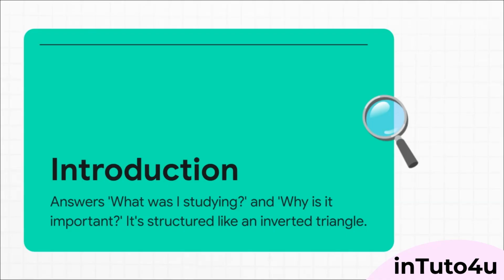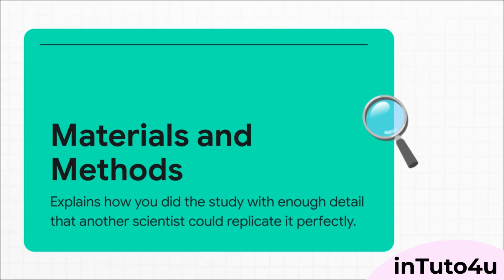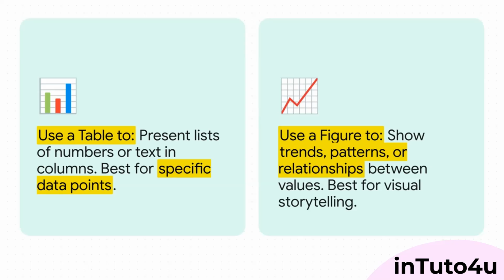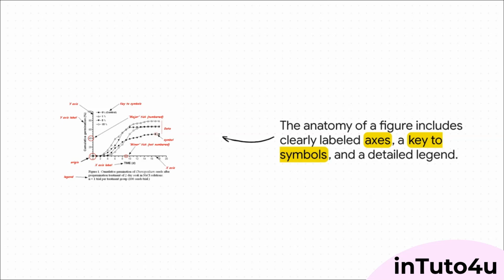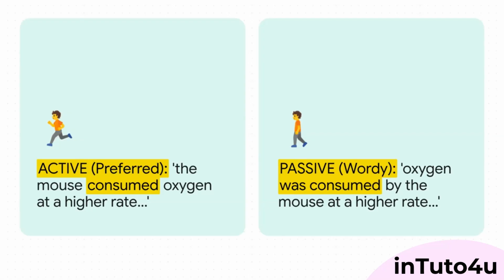How to write Material and Methods in 2026.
In this video, we’ll walk you through the essential steps to write a clear, concise, and professional Materials & Methods section that will impress your professors and reviewers. Whether you're working on your thesis, dissertation, or scientific article, mastering this section is crucial for ensuring your research is reproducible and credible.

What you'll learn:

How to structure your Materials & Methods section

Key elements to include in your methods

Tips for writing methods in a clear and understandable way

How to present materials and equipment efficiently

Common mistakes to avoid when writing the Materials & Methods section

This tutorial is ideal for students, researchers, and anyone looking to perfect their academic writing and improve their research papers. Make your research shine with this essential guide to writing the Materials and Methods section!